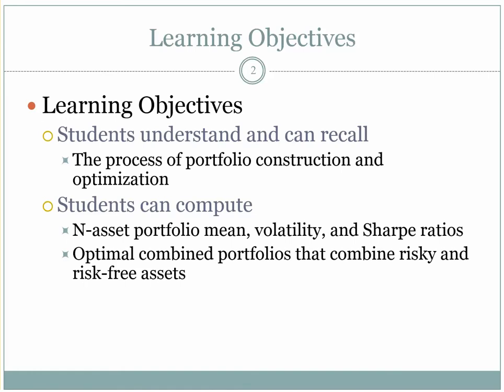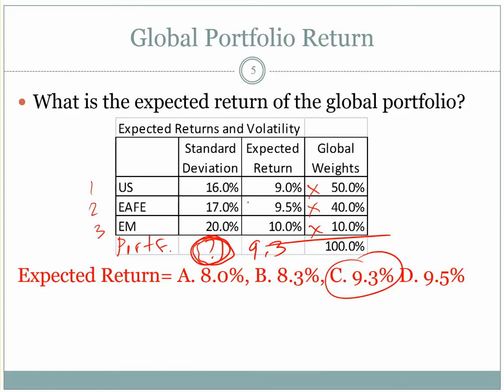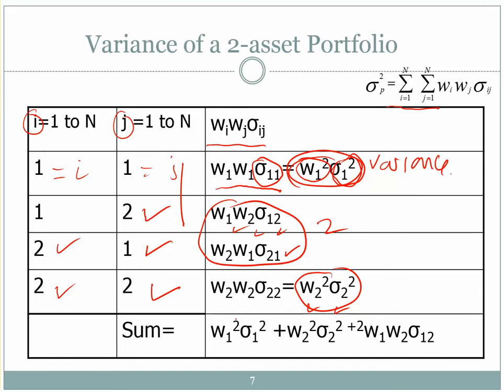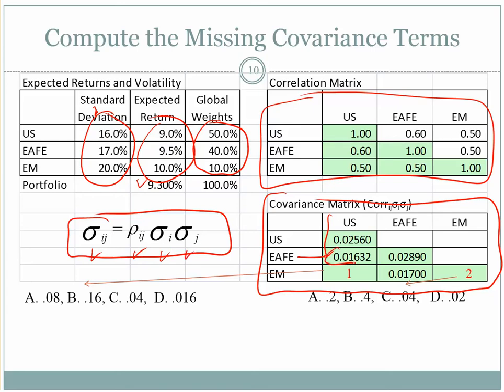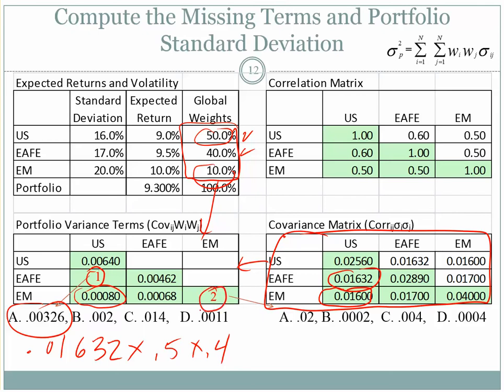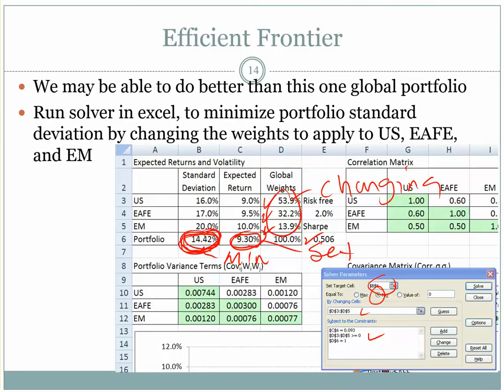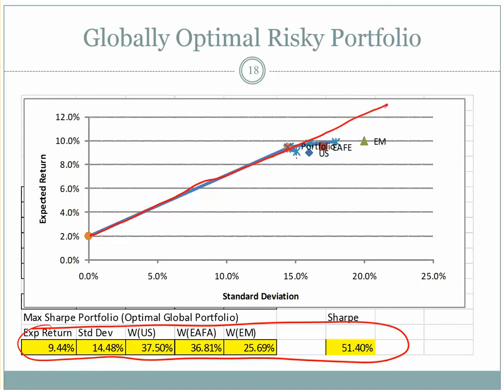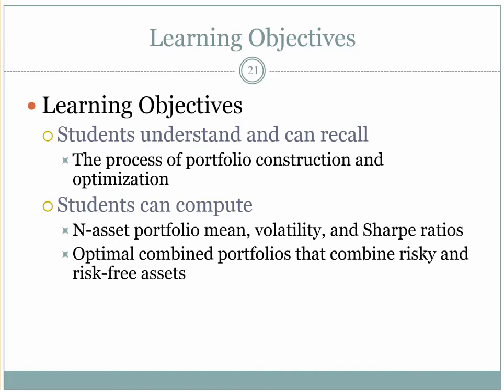global finance 19 n asset global portfolio optimization